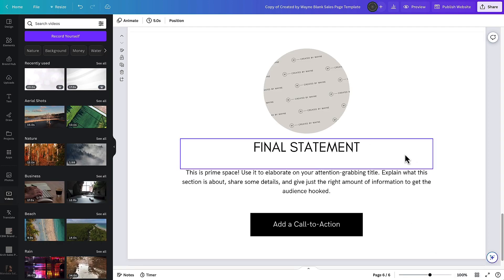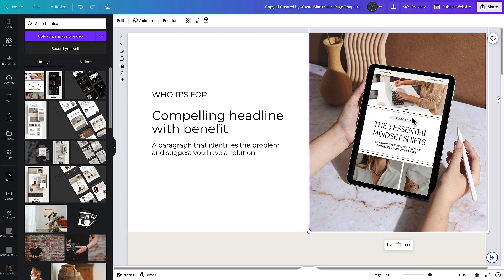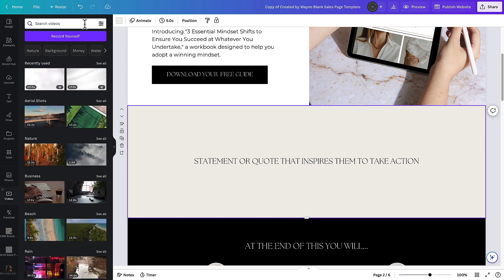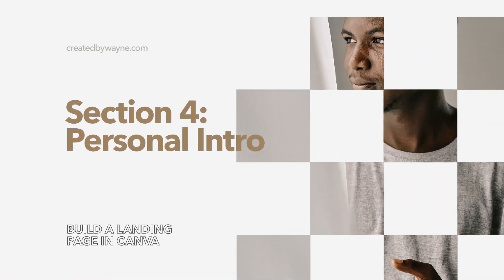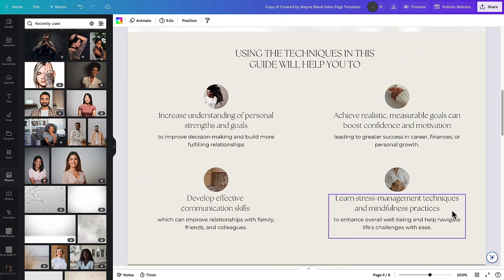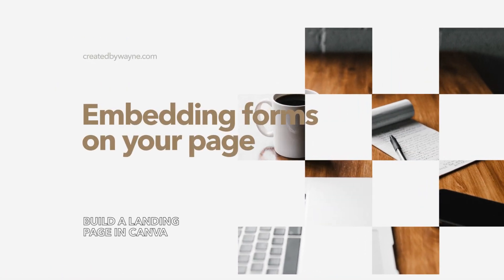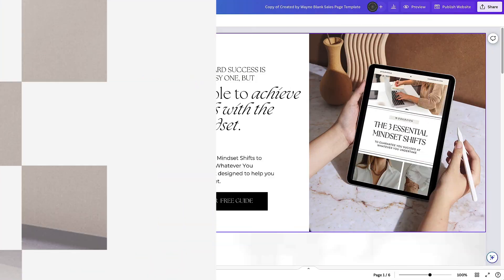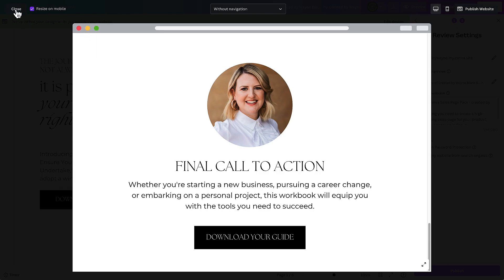Creating Stunning Landing Pages in Canva: Step-by-Step Guide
In this step-by-step guide, we'll show you how to create stunning landing pages that captivate your audience and drive conversions - including showing you how to embed an email capture form and an online scheduler.

Whether you're a beginner or an experienced marketer, this tutorial will equip you with the knowledge and skills to design visually appealing and effective landing pages. Follow along as we walk you through each stage of the process, using our FREE Canva Sales Page Template as the framework.

By the end of this video, you'll have a professional-looking landing page ready to promote your products, services, or content. Whether you're looking to boost sales, capture leads, or grow your online presence, Canva's user-friendly interface and powerful features make it the perfect tool for creating impactful landing pages. Join us on this Canva journey and take your landing pages to the next level. Let's dive in and create stunning landing pages in Canva together!

⏱️ TIMESTAMPS

00:00 - Introduction
00:52 - You free template to get started
01:32 - Define your page structure
03:00 - Setting style & brand defaults
03:34 - Section 1: Hook & Image
06:21 - Section 2: Statement of Benefit
07:14 - Section 3: Results
08:44 - Section 3: Personal Intro
09:05 - Social Proof
09:41 - Final Call to Action
11:36 - Link your CTA's
12:14 - Embedding forms on your page
13:29 - Embedding a Scheduler
14:54 - Getting your page live online

1. and pop your details in.
3. Follow the link to your free template
4. Click on the "USE TEMPLATE" button to create a copy in your Canva account.
5. Start creating your sales page!

💌 SIGN UP AND BE THE FIRST TO KNOW ABOUT WORKSHOPS, PRODUCTS AND UPCOMING SPECIALS

Join an awesome community of subscribers who receive the latest tips and tutorials directly from me in my Meaningful Creations dispatch.

🥂 GEAR & TOOLS